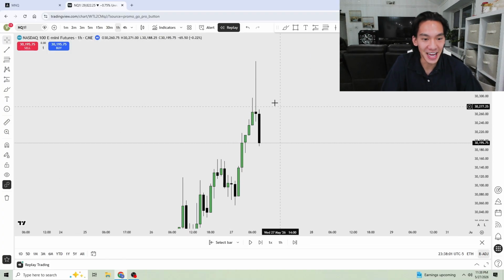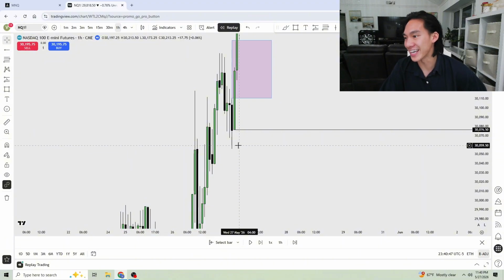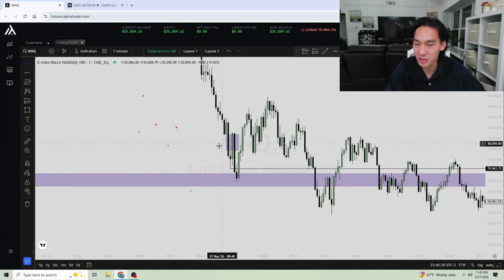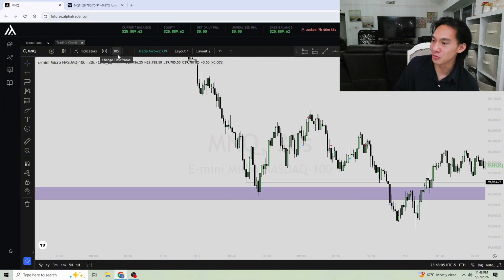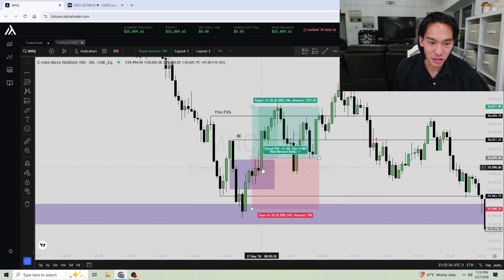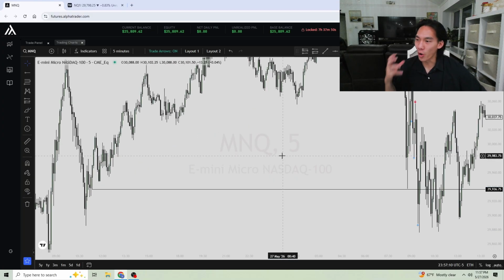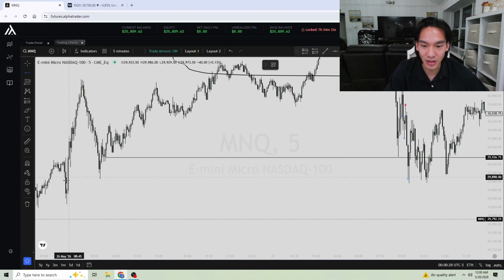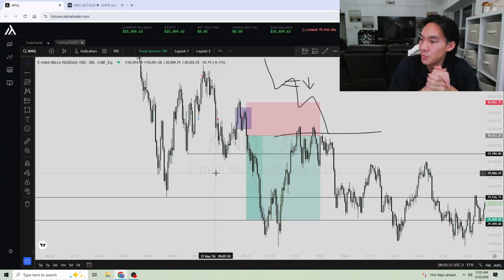How To Trade NQ Futures When It Dumps Off NY Open.....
This video also covers: day trading, day trader, day trader vlog, day trading vlog, week in my life, day in the life of a day trader, day in the life of a trader, week in the life of a day trader, week in the life of a trader, ict trading, ict concepts, live trading, day trader life, day trading for beginners, day trader lifestyle, how to make money online, tjr bootcamp, tjr, tjrtrades, day in the life, how to ict trade, how to day trade for beginners, how to trade for beginners, day trading futures, futures day trading